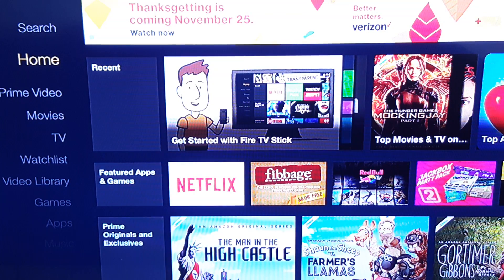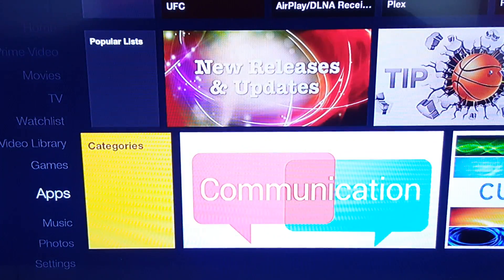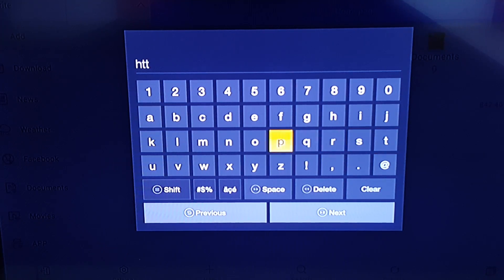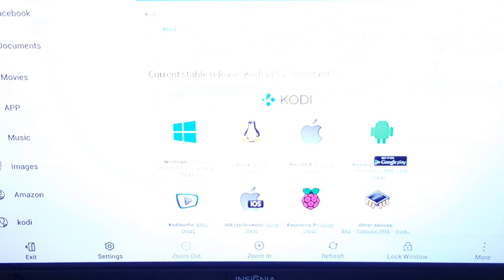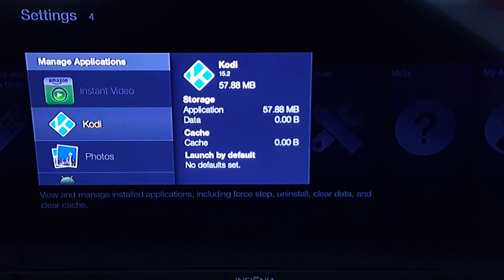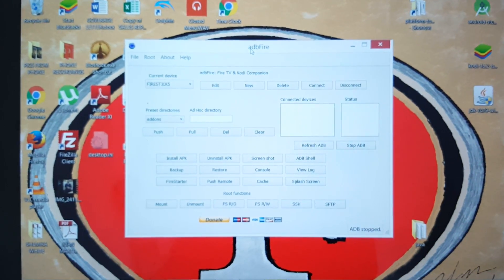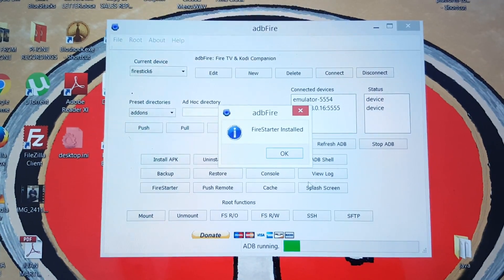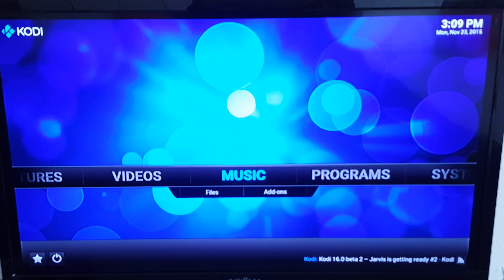Firestiick Nov15' Kodi 15.2 Install w/home ICON.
Easiest way to install Kodi on Firestick. November 24th 2015... please donate to the appropriate programmers for their efforts on providing these programs.